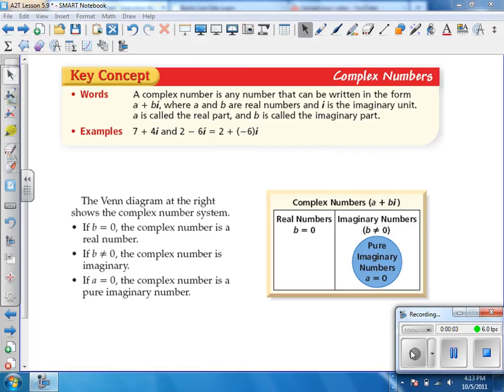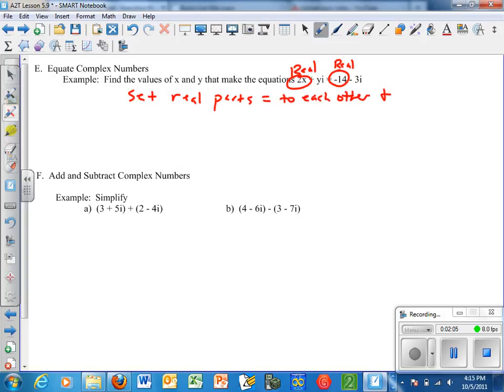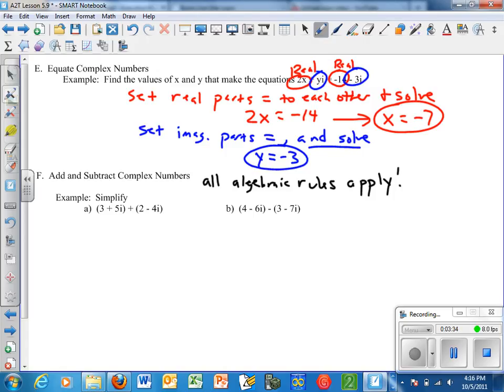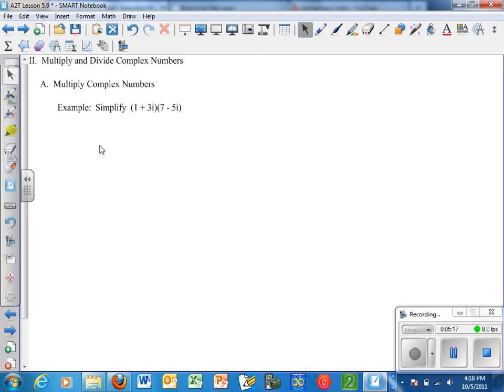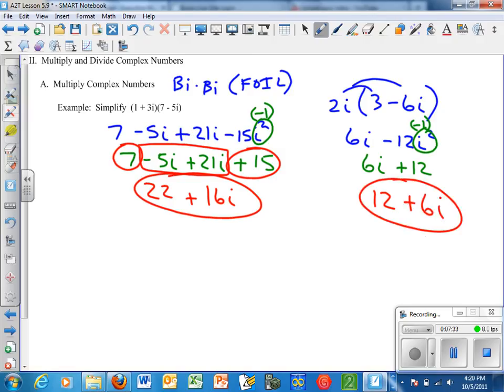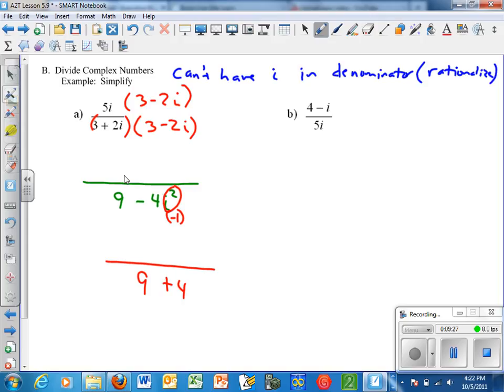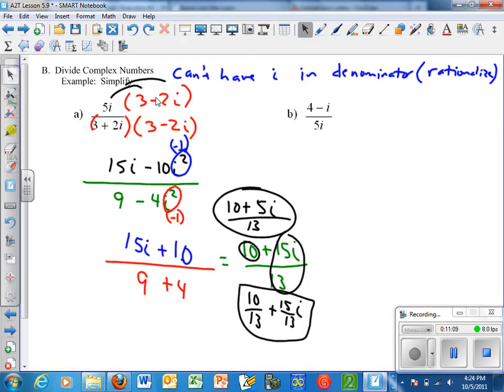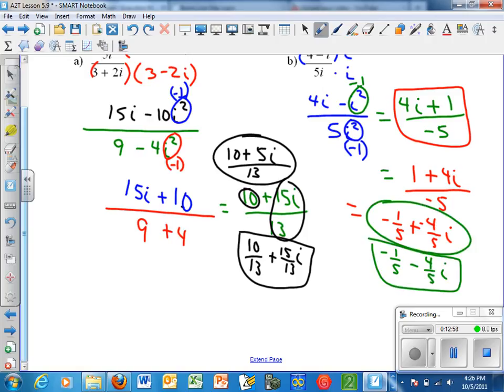A2T Lesson 5.9 Part 2.avi